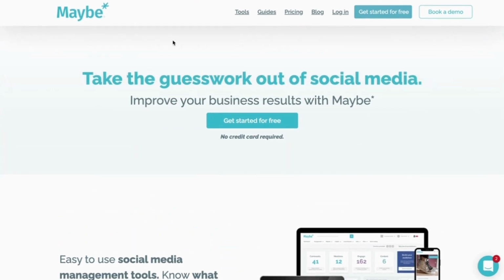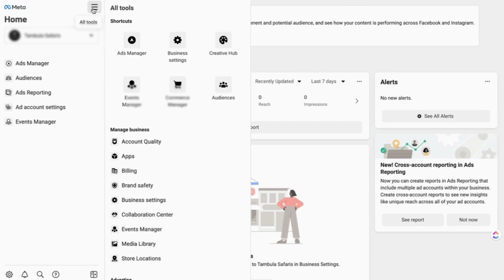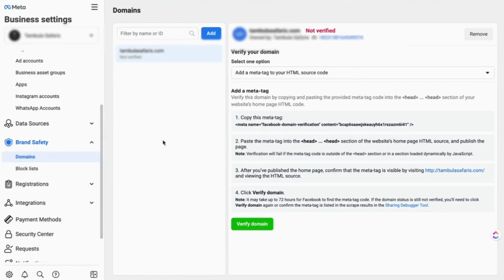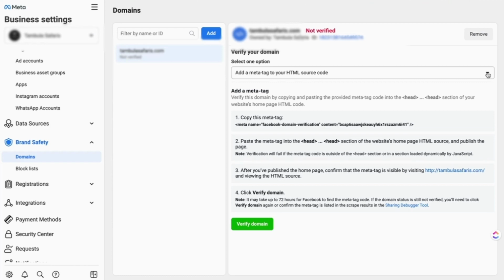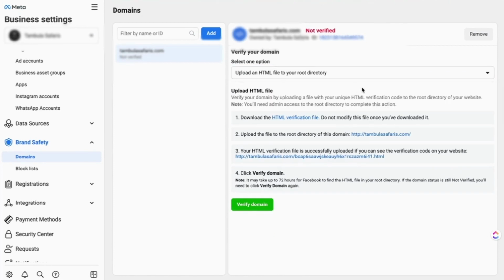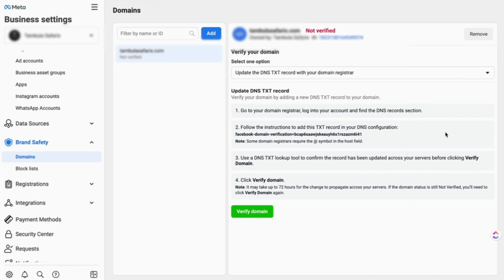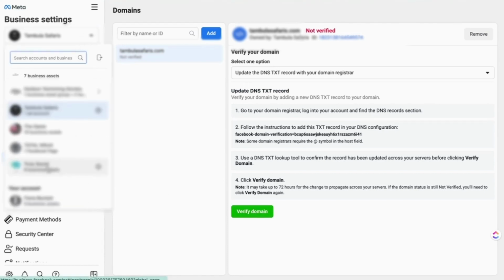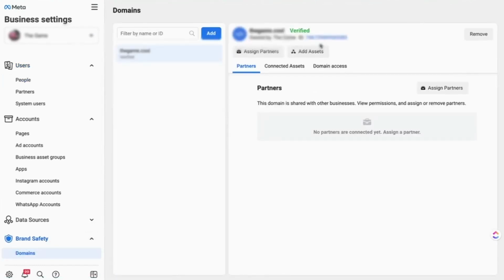How to verify your Domain in your Business Manager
Verifying your website domain means Facebook and Instagram know you business and website are legitimate. Here Fiona shows you how to do this so you can take care of it quickly and easily for your own website.